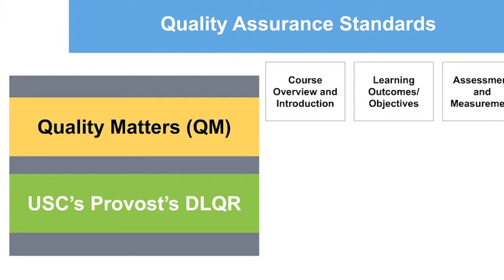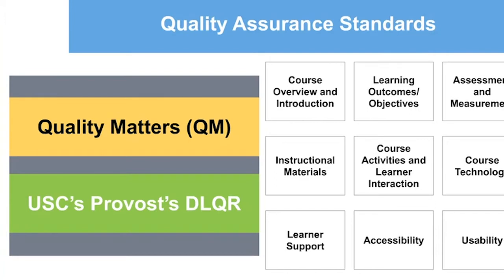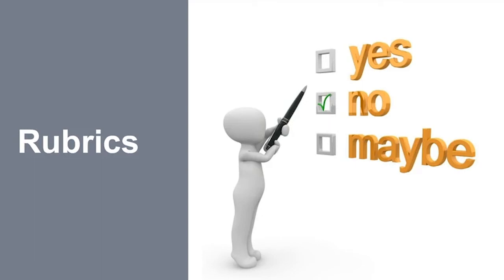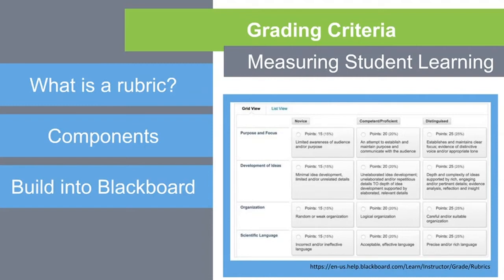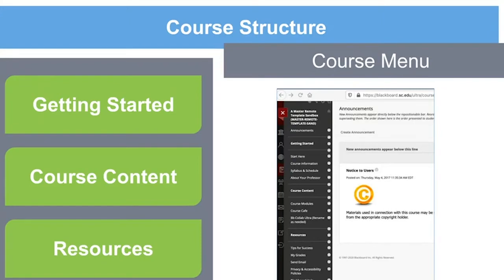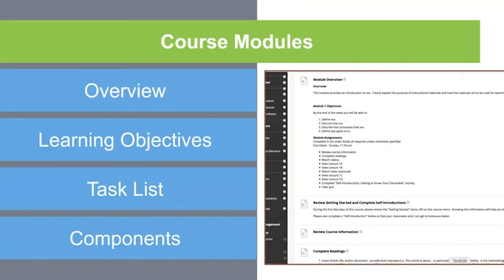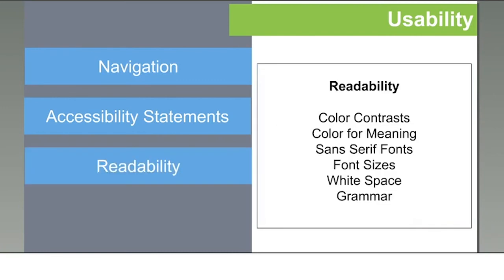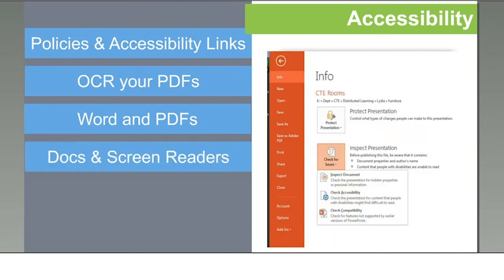Develop: Building an Online Course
Join us for the second session in a new three-part webinar series in which you will learn the three Ds of online course instruction: Design, Develop, and Deliver. This webinar covers how to Develop online course materials. You'll learn the “nuts and bolts” of developing a high quality online course, including how to choose print and video materials, using rubrics to simplify grading, how to best present course information and materials in Blackboard, and techniques for making your online course usable for all students.

Textbooks: Openstax and British Columbia BC Open Textbooks- opentextbc.ca/
Thomas Cooper Library – Educational Films: guides.library.sc.edu/edfilms